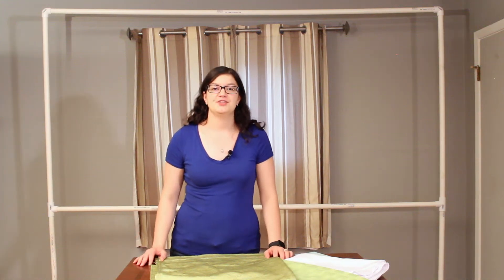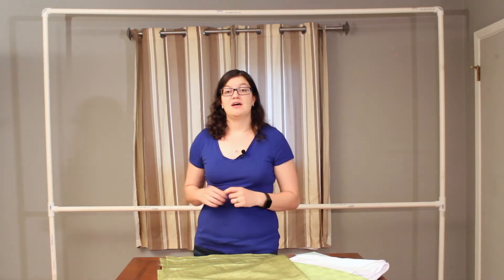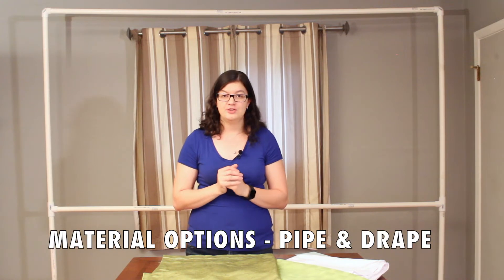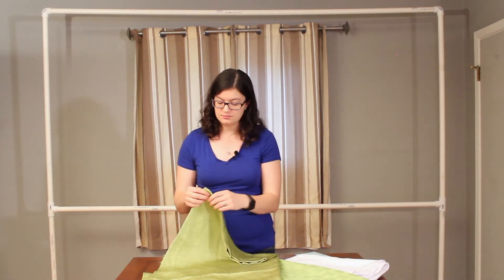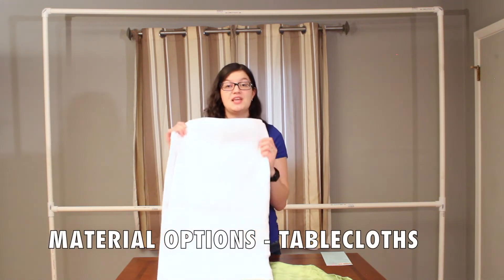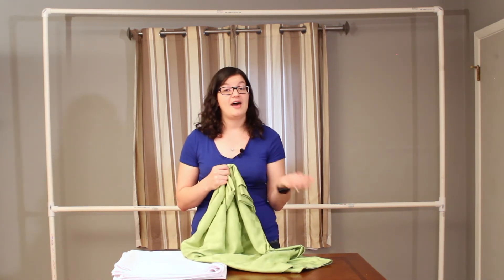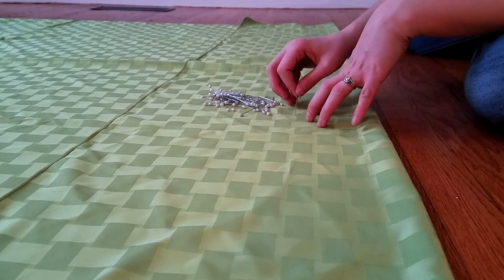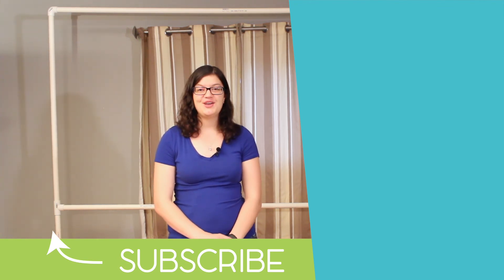Choosing backdrop materials and how to DIY your own | DIY Fabric Backdrop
Sure you can buy a pipe and drape backdrop, but there are so many unique options to give you the custom look for your party or event. I walk you through some unusual material choices that can give your backdrop just the right look.